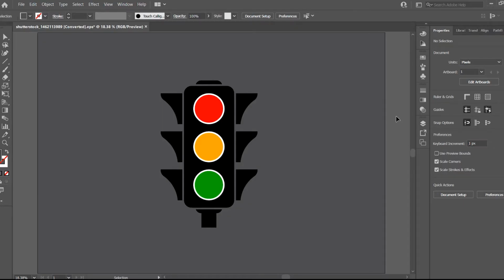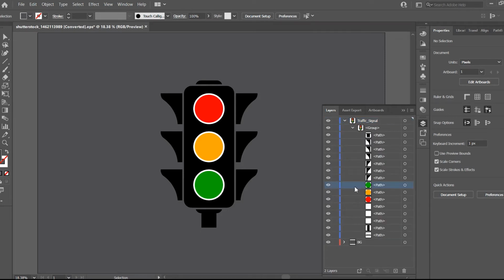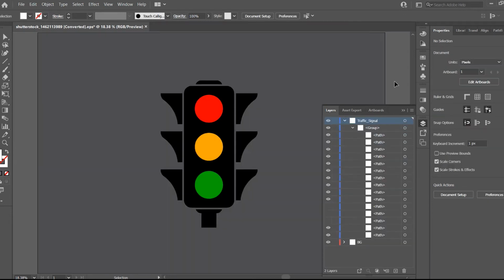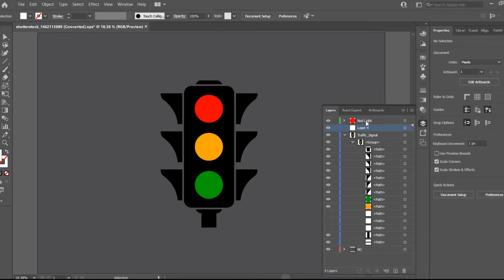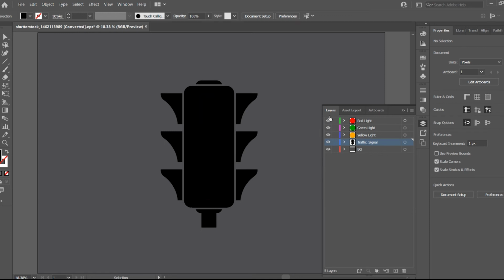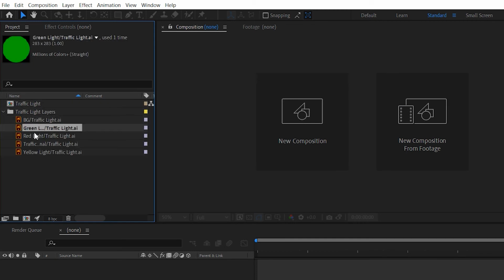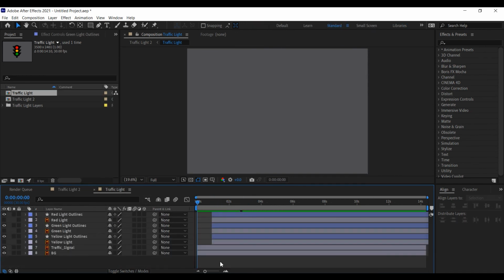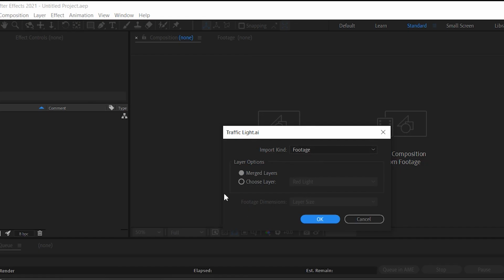How To Export Illustrator Files For After Effects | From Vector To Animation | After Effects CC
How's it going everyone in this video, I'll be showing you how to export your vectors as separate layers for Adobe After Effects animation.